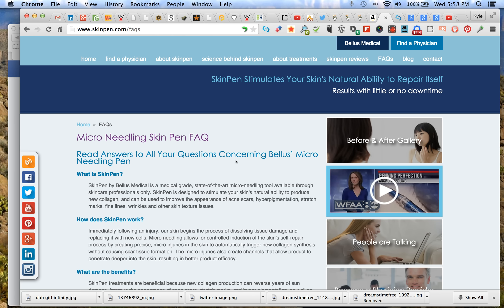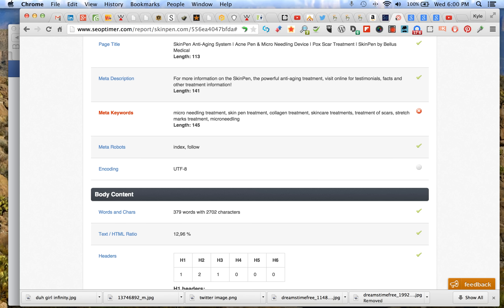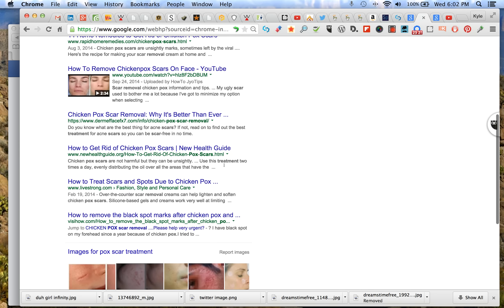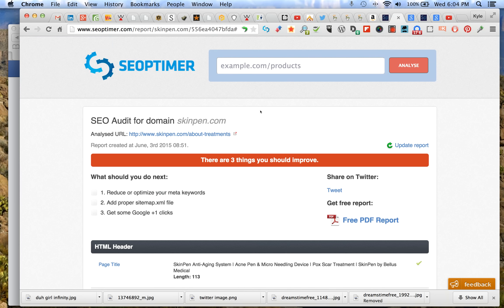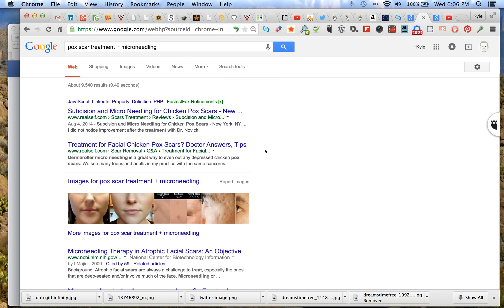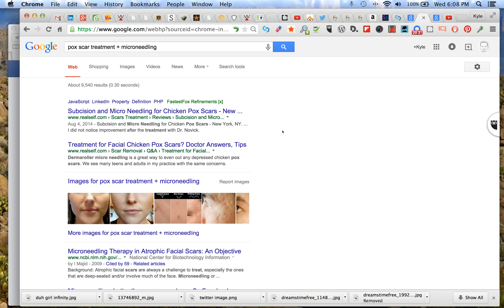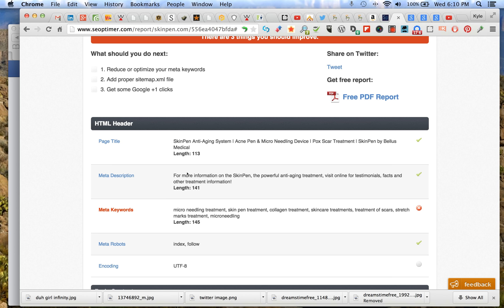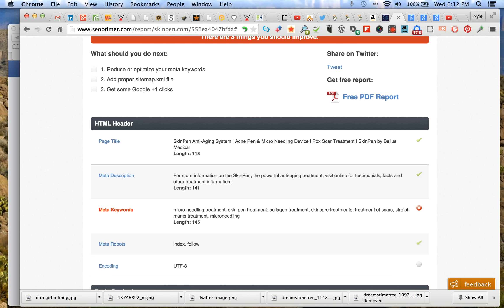SEO Tutorial: Title Tags, Meta Description, AB Testing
SEO is not rocket science, but there are rules you have to follow for success. A good Austin SEO service will be able to guide you, but there are many SEO tips I've included in this video to help you if you don't want to hire an Austin SEO Expert (like me).

You don't need to be the CZN of Vegas to know what you're doing, but if you don't follow the rules in this video, you're going to be out of luck.

Joe Jonas or Joe Schmo, you still gotta follow the rules in Digital Marketing and SEO.